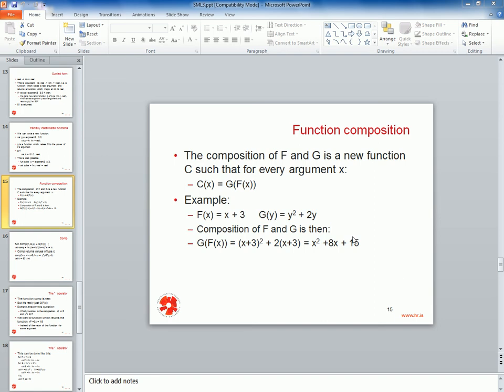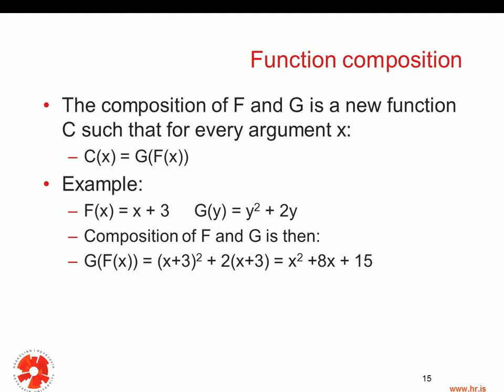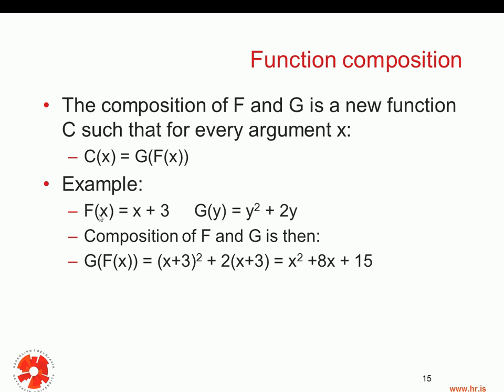Programming Languages: Standard ML - 8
Eighth lecture on Standard ML